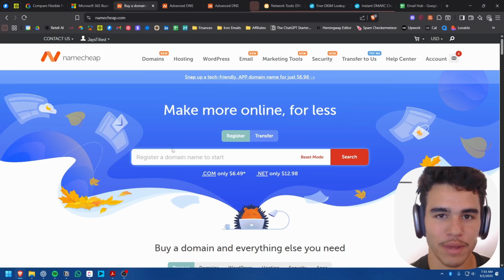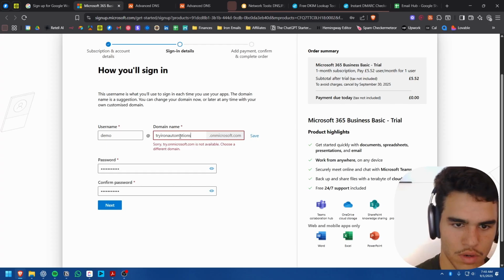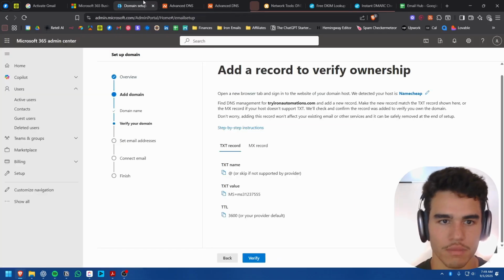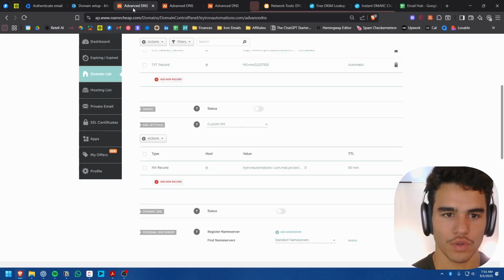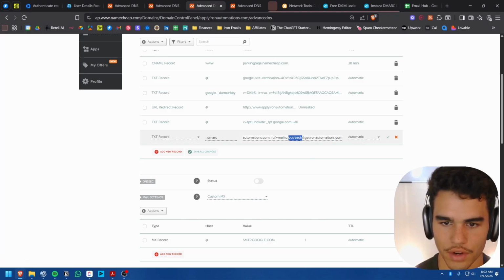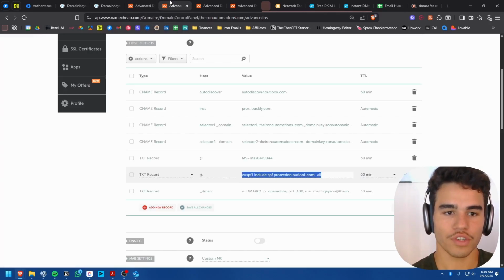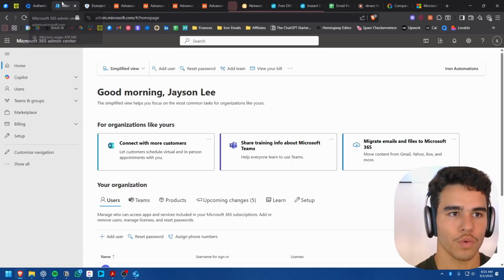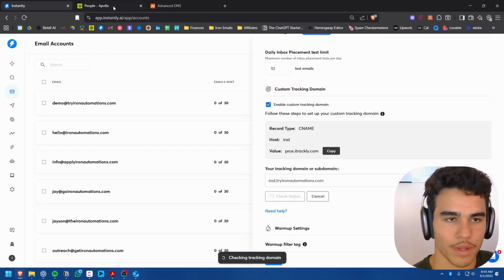30 Min Setup → Lifetime of Cold Email Cashflow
Building my AI automation agency to $50K/m MRR for home service businesses — HVAC, plumbing, landscaping, electrical, roofing, and lawn care marketing automation powered by GoHighLevel and AI agents.

I'm Jay, founder of Iron Automations. I build conversion-focused GoHighLevel systems, AI-powered lead follow-up, automated appointment booking, cold SMS/email outreach, and full client acquisition infrastructure for home service companies. Everything is documented in real time.

📌 What I cover on this channel:
• AI chatbot and voice agent setup for contractors
• Cold email and SMS outreach systems (n8n + Instantly)
• Home service lead generation strategies
• AI appointment setters and follow-up sequences
• SaaS agency model and recurring revenue growth
• Vibe coding and building automation tools with Claude Code

📖 How I got here:

@ 17: Creative, curious, but stuck in a video game addiction. Chased fast money with NFTs and lost an entire summer's salary.
@ 18: Read Rich Dad Poor Dad and it flipped everything. Learned the difference between assets and liabilities.
@ 19: Traveled to the Philippines and Thailand. Saw what real freedom looks like. Quit gaming for good. Started my first business growing mushrooms, burned $6K.
@ 20: Launched a supplement brand. Lost another $4K on inventory. Smaller loss, bigger lesson. Bought my first rental property.
@ 21: Founded Iron Automations to build AI voice agents and workflow systems for home service companies. Became a father.
@ 22: Quit my 9-5. Pivoted into home service marketing automation and GoHighLevel SaaS builds. Vibe-coded a full automation platform. Bought second rental. Scaling to $50K/m.

🤝 People always ask "what are you working on?" — here's the current offer:
Done-for-you Meta ads + GoHighLevel instant follow-up backend.
$2,500 setup → $297/mo infrastructure → $50/lead performance.
(For home service businesses — sharing for fellow agency builders.)

🛠️ Tools I use:
• Instantly (cold email at scale)